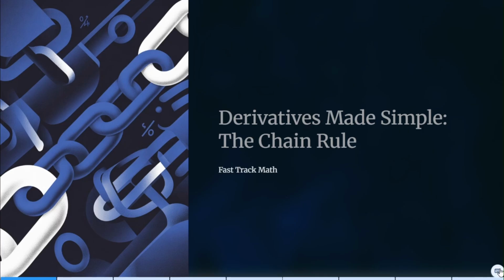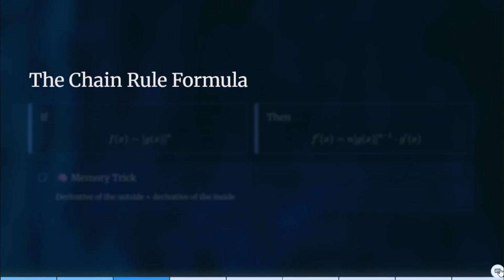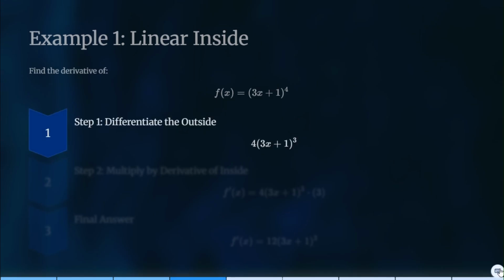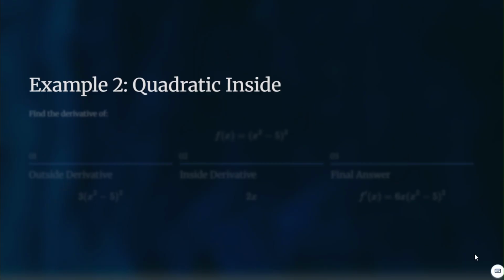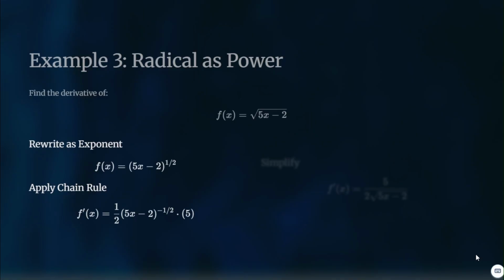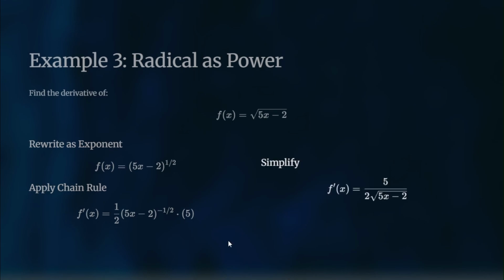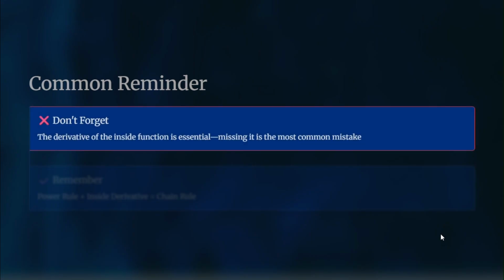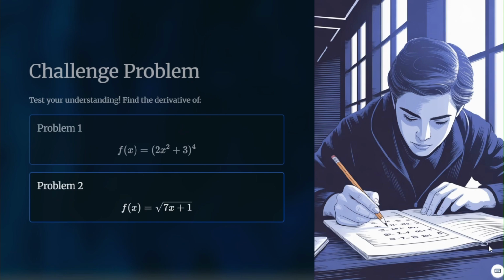Power Rule Not Enough? Learn the Chain Rule in Minutes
If derivatives feel confusing or overwhelming, this free cheat sheet will help.

The Chain Rule is the key to taking derivatives of complicated functions.
In this Fast Track Math lesson, you’ll learn how to apply the Chain Rule (generalized power rule) to differentiate functions with expressions inside parentheses — quickly and correctly.

We’ll cover:
✔️ When the power rule is NOT enough
✔️ How to identify the “inside” and “outside” functions
✔️ The Chain Rule formula explained clearly
✔️ Step-by-step examples with polynomials and radicals
✔️ A challenge problem to test your understanding

This lesson is perfect for AP Calculus, Calculus 1, or anyone learning derivatives for the first time.

Timestamps:
00:00 Intro
00:15 When to use Chain Rule
00:42 Formula
01:08 Example 1
01:51 Example 2
02:34 Example 3
03:42 Common Reminder
03:59 Challenge problems